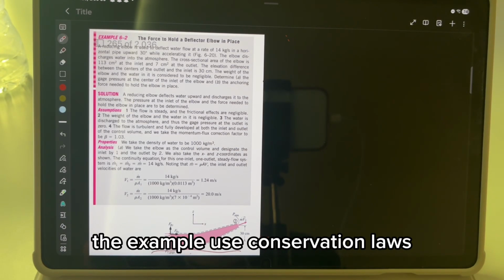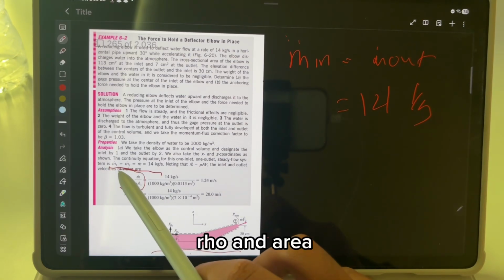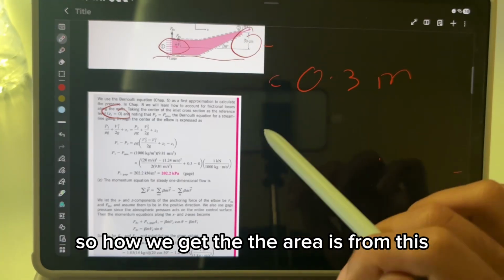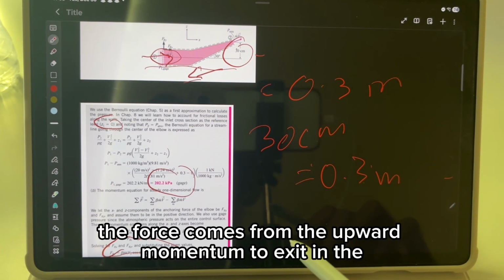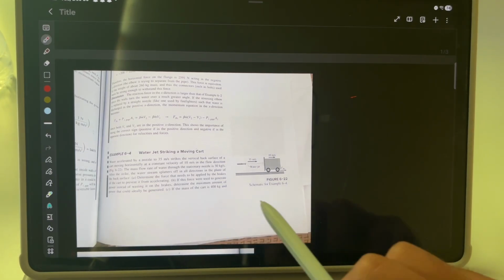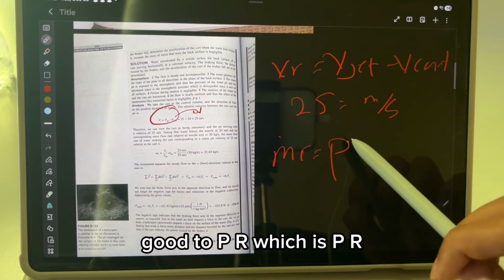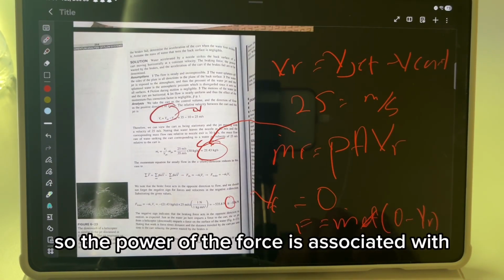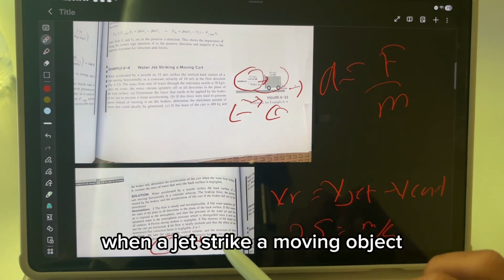Fluid assigment section 2